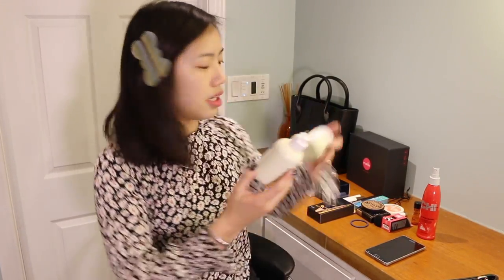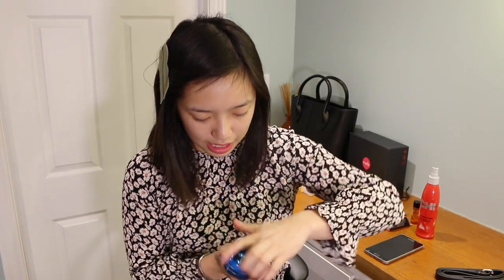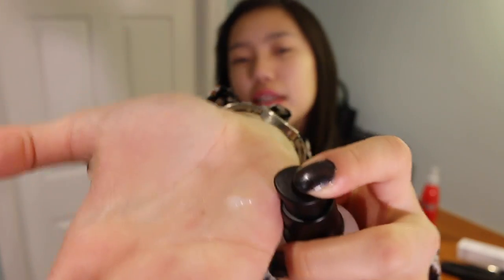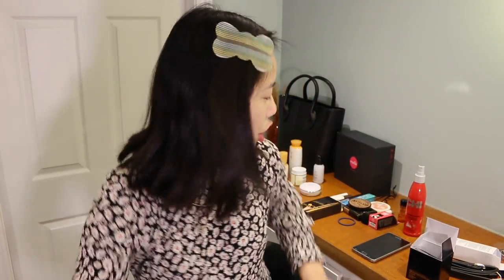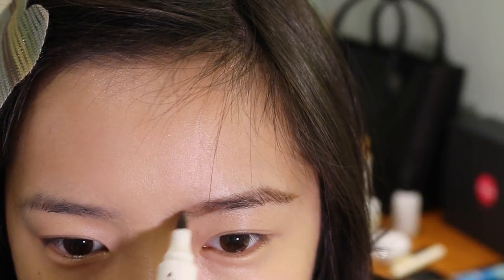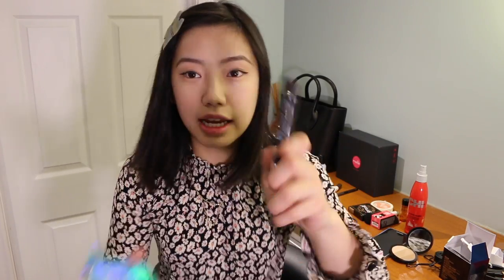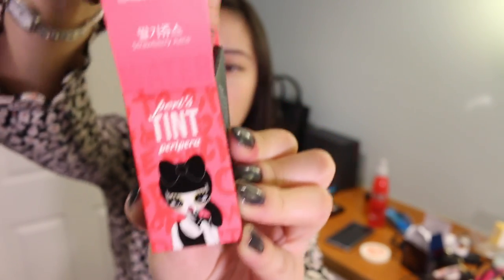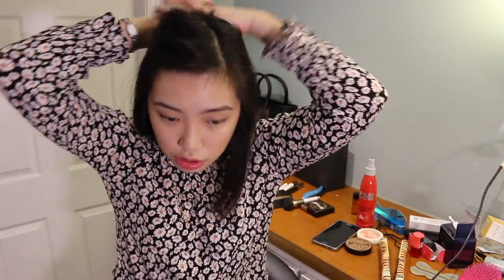How Not To Look Like Dead Tired 😂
I wanted to show you guys what new products I'm trying out so here's a GRWM (get ready with me) crossover with a haul and first impressions video!

[MENTIONED ITEMS]
*Not really in order because some of them are packaged as a gift set!
MEIBE box (Banila & co Primer. PeriPera 05 Strawberry Pink lip tint, Too Cool for School ARTCLASS Bronzer (No.1), IOPE SPF50++/PA+++ BB cushion (N23 Natural Sand), Banila & Co Fox Tail Mascara, CLIO Kill Black Eyeliner)
Johnson & Johnson 1 Day Acuvue Define prescription contacts in Vivid Style
Rest of the products.

Big thanks to Meibe Korea and Hieleven for providing me with some of the products!

[ CAMERA & LENS ]
Sony NEX-5R
Minolta 35, 50, and 85mm